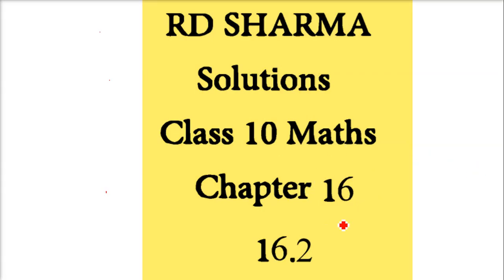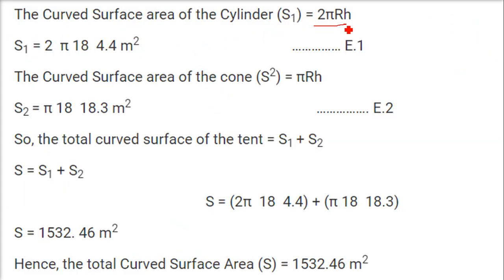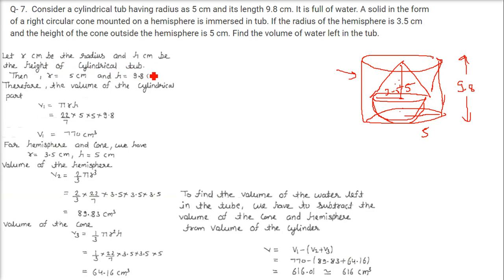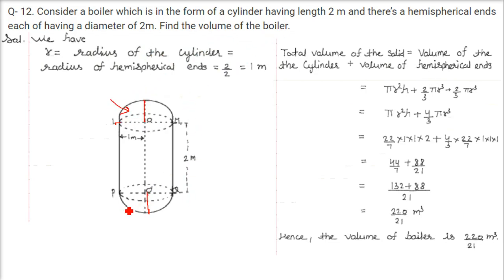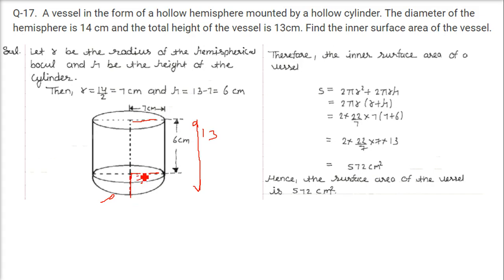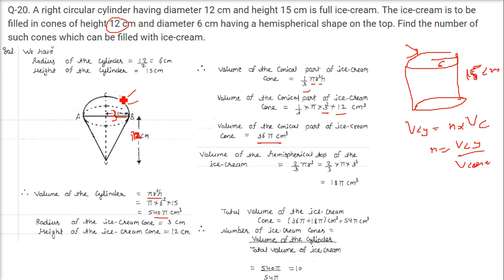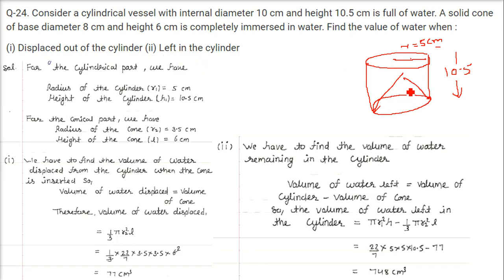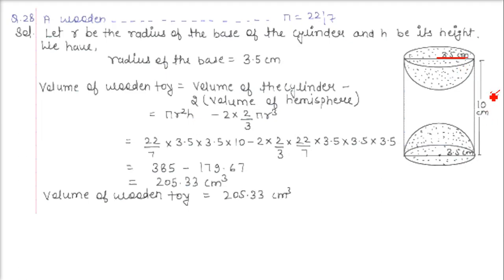RD SHARMA Solutions Class 10 Maths Chapter 16 Surface Area Volume Ex 16.2